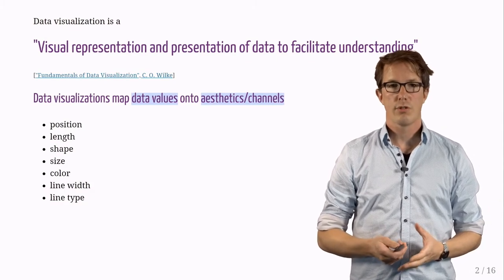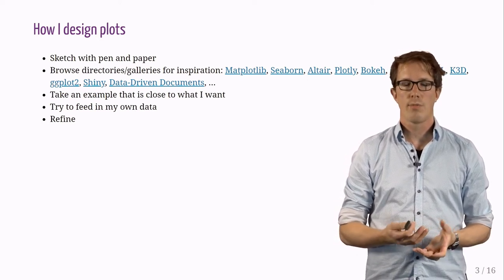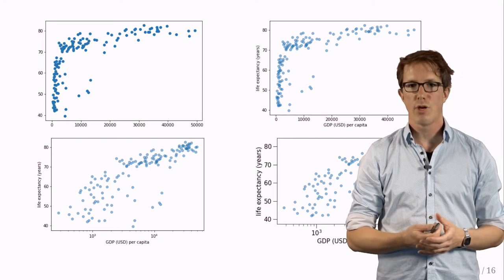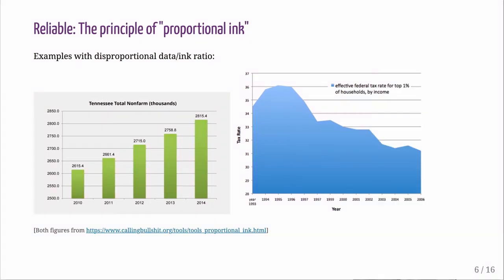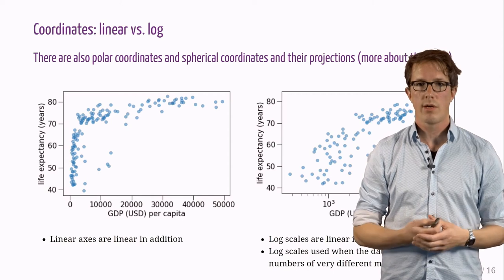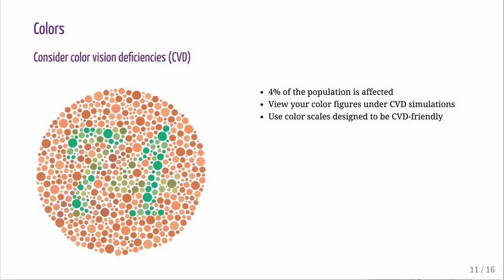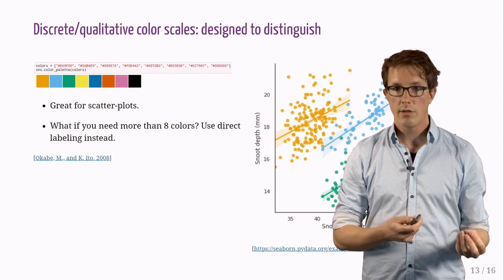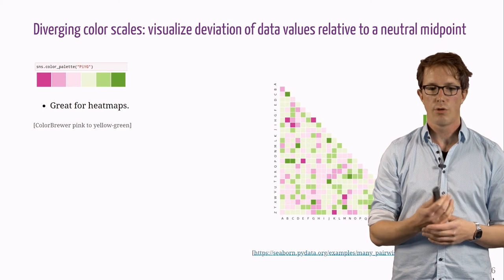Data visualization - Figure design, design process, fundamentals